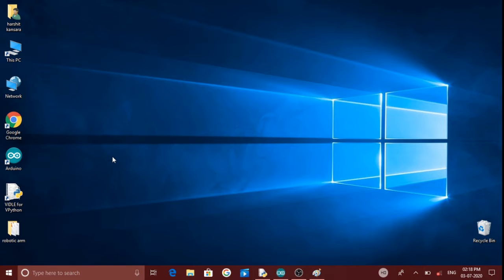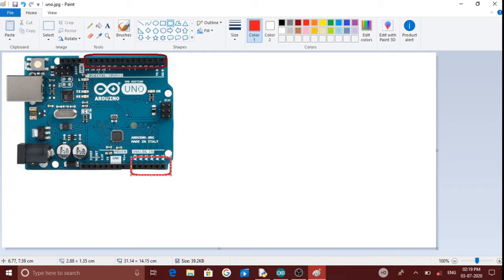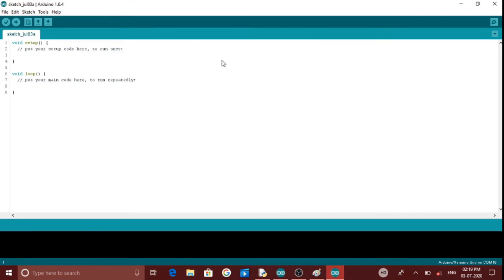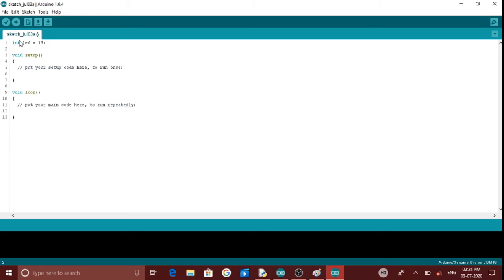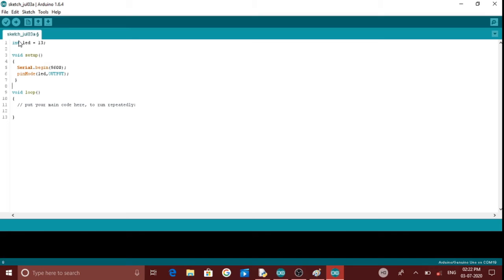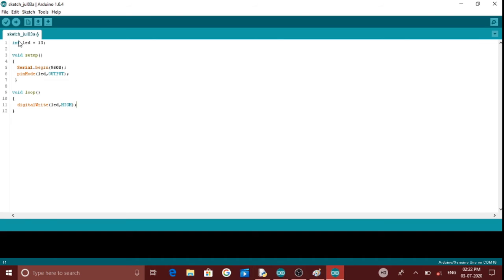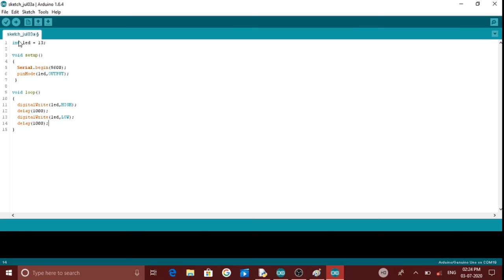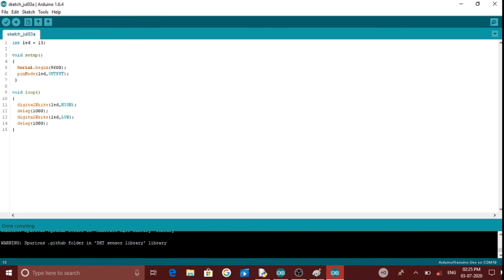Arduino programming basic! || Arduino tutorials for beginners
Link for downloading arduino software 👇🏻